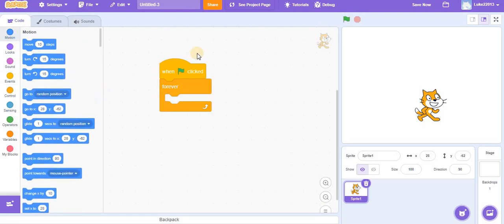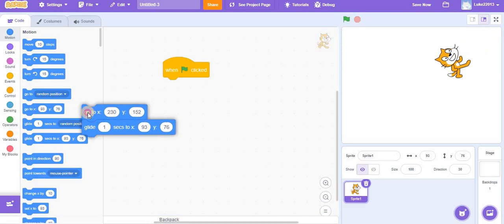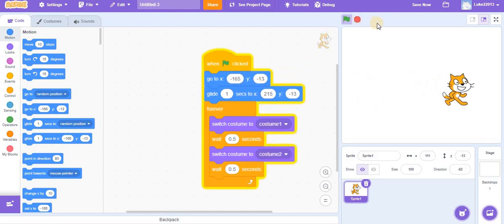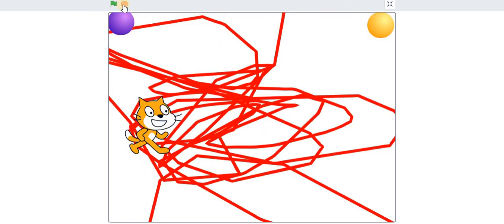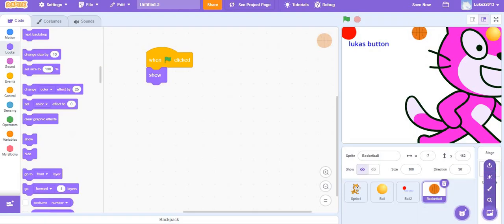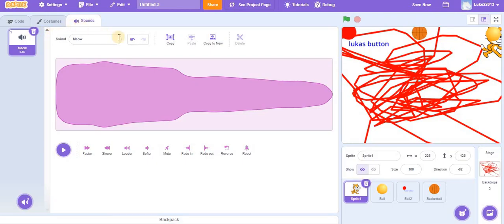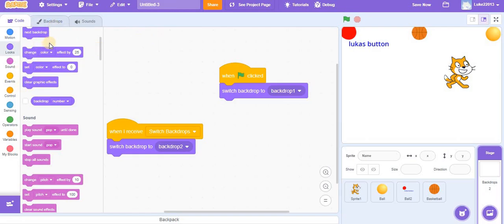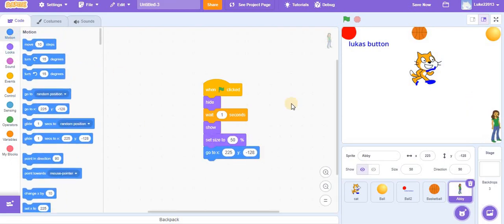how to code in scratch part 1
this vid is LONG bro